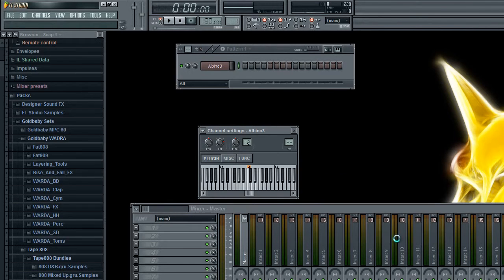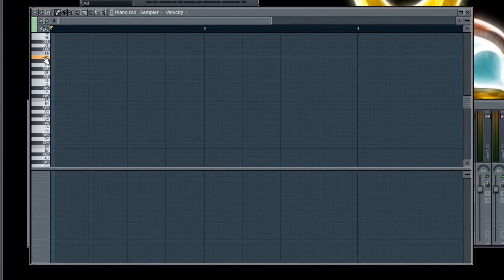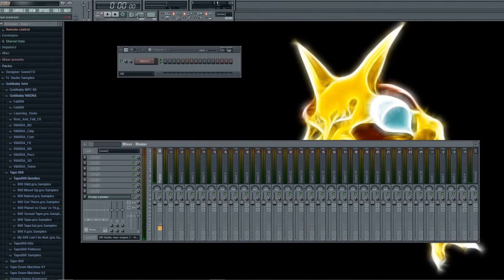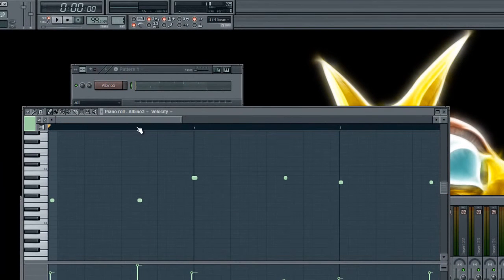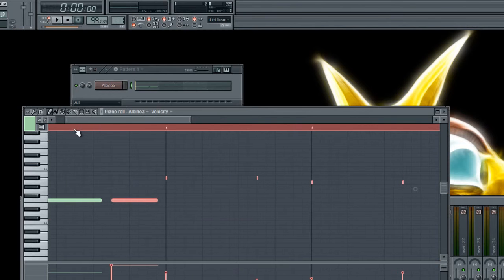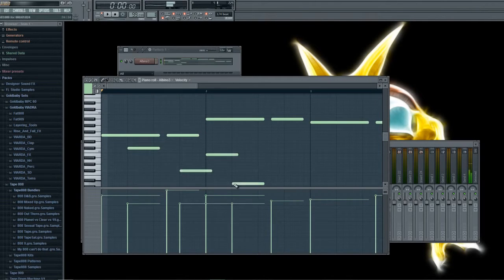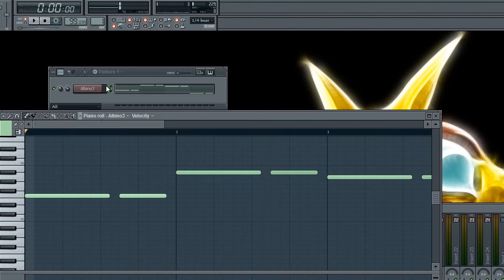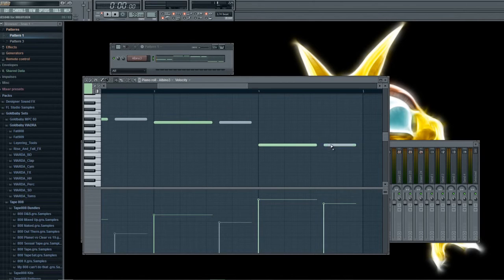[FL studio tutorial] - Piano Roll basics